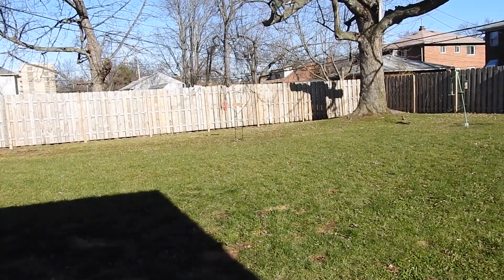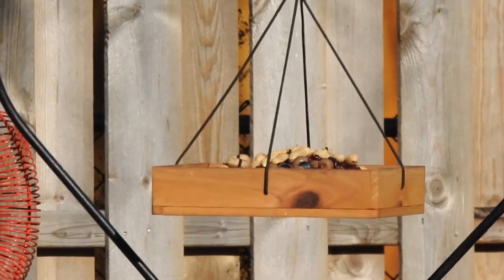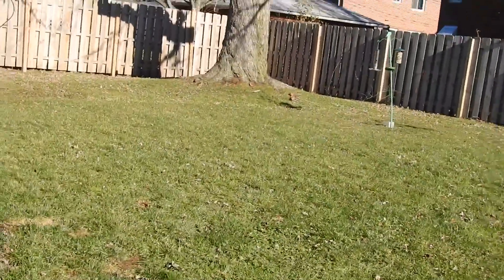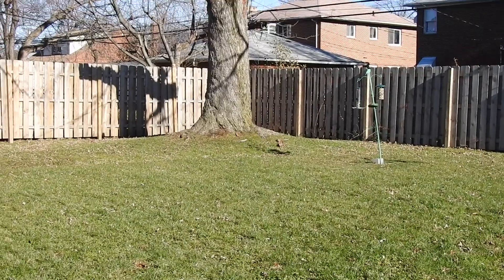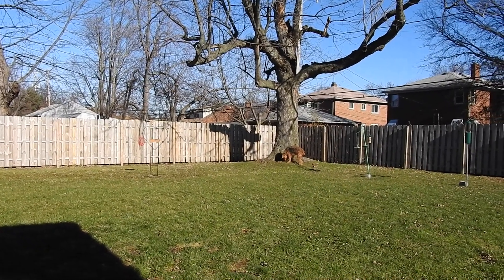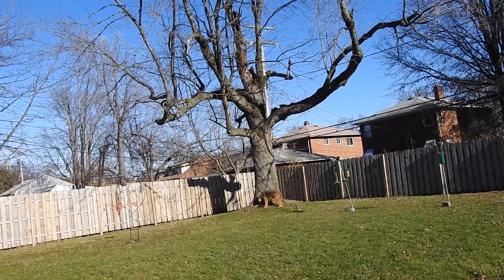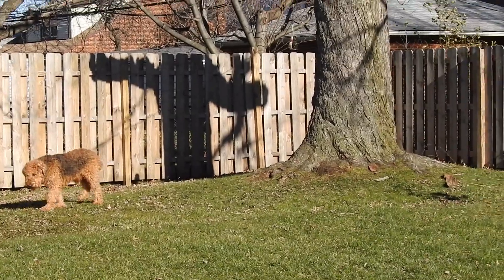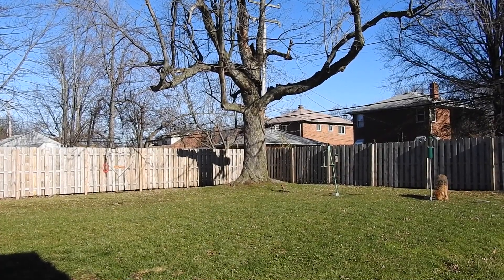Backyard Dinosaurs - November 1st, 2021 to December 14th, 2021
Dinosaurs still exist. And they're in your backyard!  Welcome to Backyard Dinosaurs where you join a very amateur bird watcher as he documents the birds (dinosaurs) he finds around his home.

Hello there!  Not too long of a wait this time.
I talk about Project Feederwatch in this video.  Please check the organization out. Results from data submitted from birders of all type and levels help support SCIENCE!

Equipment: Nikon Coolpix P900